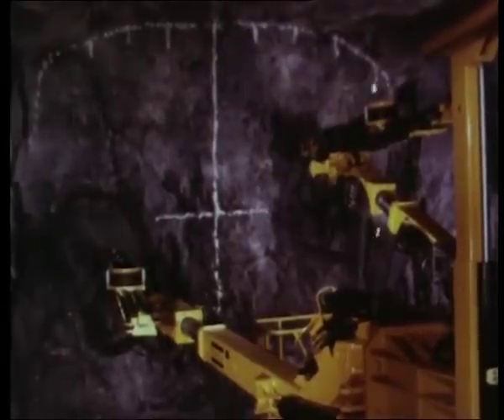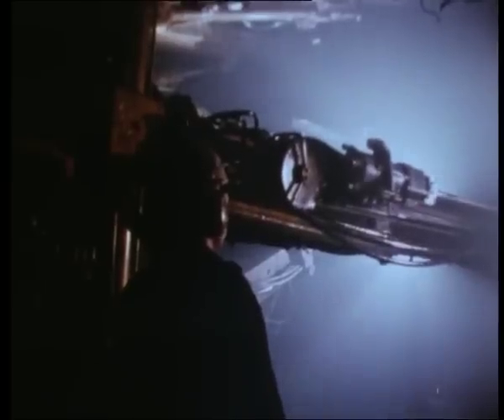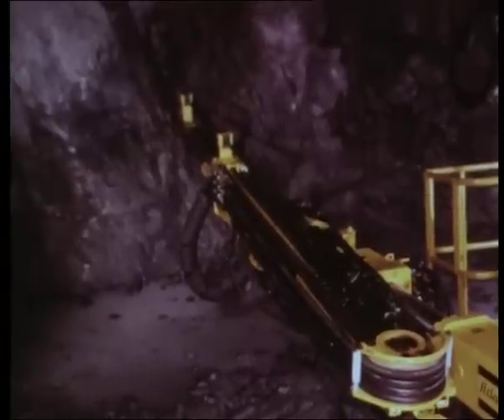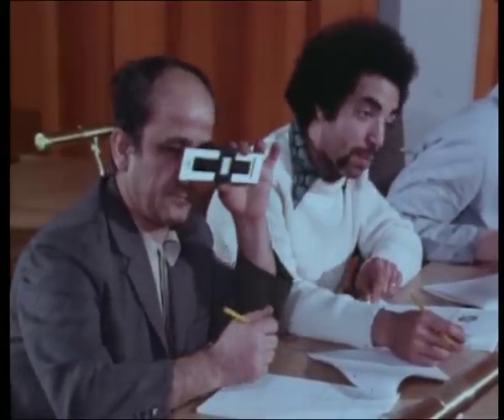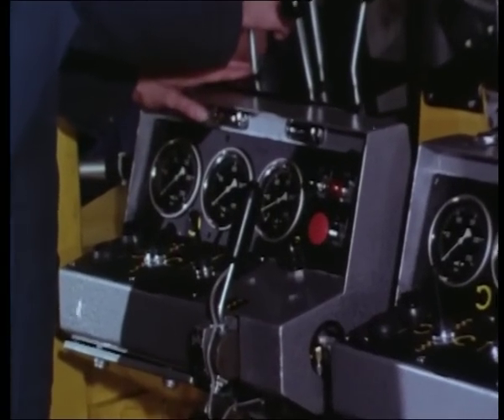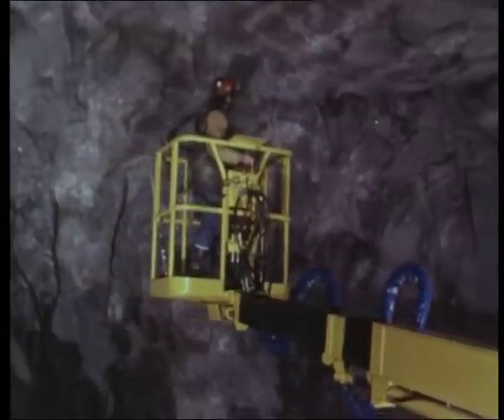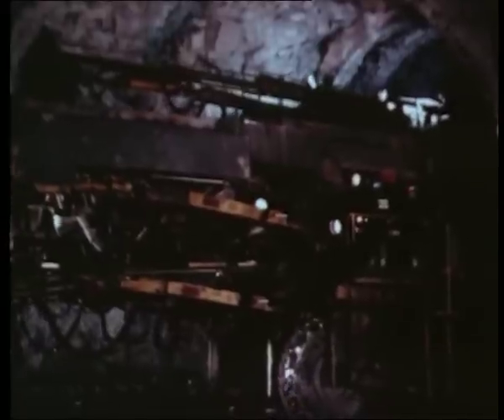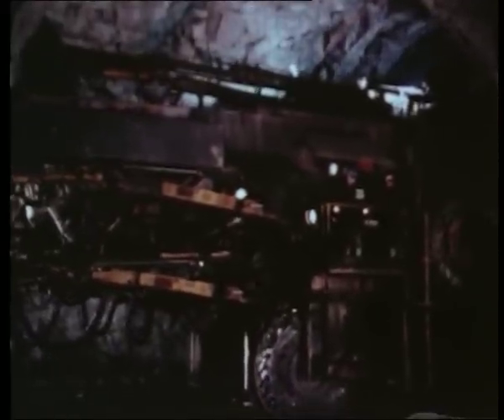Hydraulic Rock Drilling 1977 – Part 1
From our archives: Part 1 of 2. The first part presents the new concept of rock drilling – hydraulic rock drilling – with the new Atlas Copco drill COP1038, which was developed for the company’s 100th anniversary 1973.